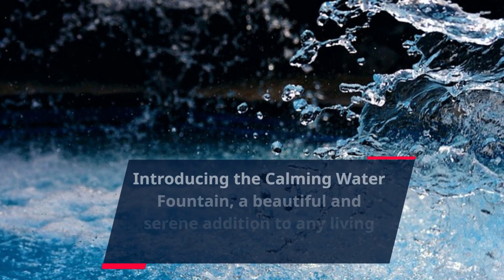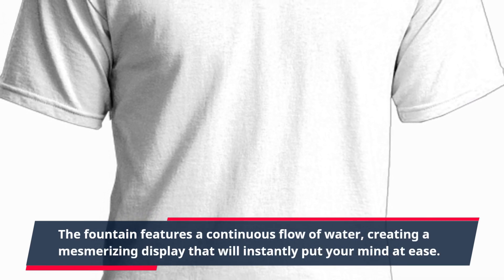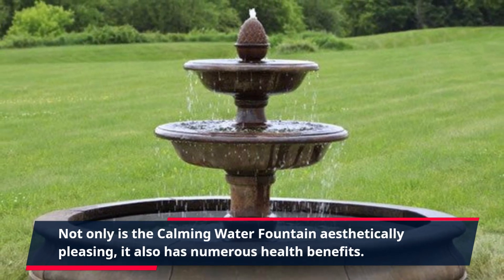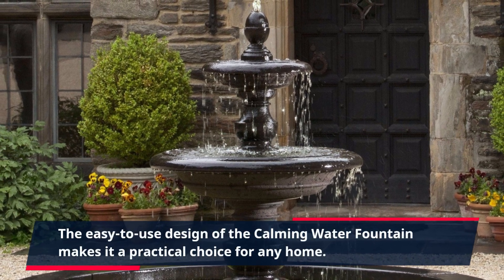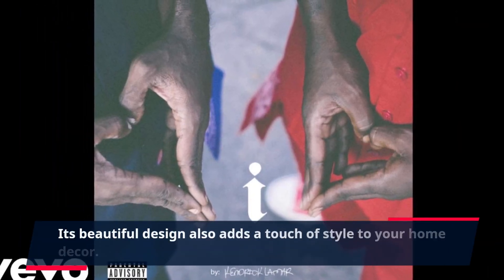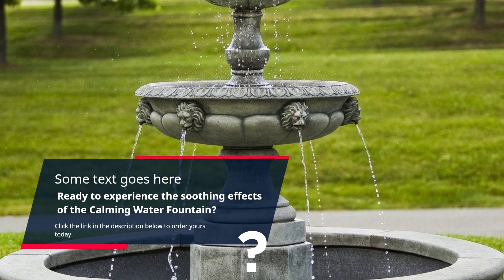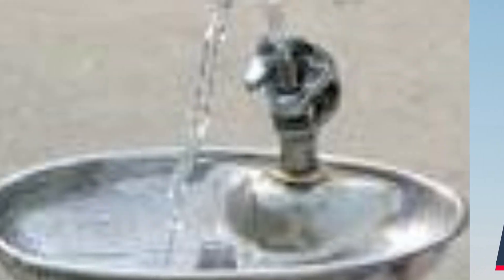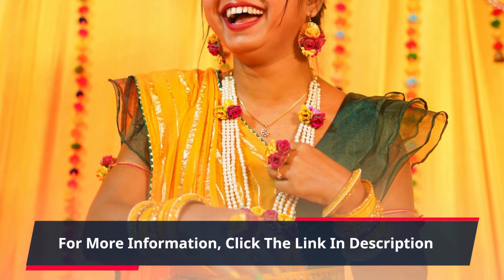"Create a Relaxing Oasis with the Calming Water Fountain - Discover Peace and Serenity in You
Introducing the Calming Water Fountain, a beautiful and serene addition to any living space. This gentle water feature brings a sense of tranquility and relaxation to your home, filling the air with soothing sounds and creating a peaceful atmosphere. With its elegant design and effortless operation, the Calming Water Fountain is the perfect way to add a touch of zen to your daily routine.

The fountain features a continuous flow of water, creating a mesmerizing display that will instantly put your mind at ease. The gentle cascading water not only produces a calming sound, but also adds moisture to the air, making it perfect for creating a more humid environment. This is especially beneficial for those living in dry climates or for individuals looking to improve their indoor air quality.

Not only is the Calming Water Fountain aesthetically pleasing, it also has numerous health benefits. The sound of running water has been proven to have a calming effect on the mind and body, reducing stress and anxiety. It can also help improve focus and concentration, making it an ideal addition to any workspace. The negative ions produced by the flowing water also have a purifying effect on the air, potentially reducing allergens and pollutants.

The easy-to-use design of the Calming Water Fountain makes it a practical choice for any home. Simply fill the reservoir with water and plug it in to enjoy the calming effects of the fountain. The fountain is also low maintenance, requiring only occasional cleaning and refilling of the water. Its compact size makes it easy to place on a desk, shelf, or countertop, making it a versatile option for any room.

But the benefits of the Calming Water Fountain don't stop there. Its beautiful design also adds a touch of style to your home decor. The fountain is constructed with high-quality materials and features a sleek and modern design, making it a perfect addition to any home. Its calming presence can enhance any room and make it a more inviting and peaceful space.

Ready to experience the soothing effects of the Calming Water Fountain? Not only will you be adding a beautiful and practical piece to your home, you will also be investing in your mental and physical well-being. Say goodbye to stress and hello to relaxation with the Calming Water Fountain.

In addition to being a great addition to your home, the Calming Water Fountain also makes a thoughtful and unique gift for your loved ones. Whether it's for a friend, family member, or colleague, this fountain is sure to be appreciated and cherished. Give the gift of serenity and tranquility with the Calming Water Fountain.

So why wait? Transform your home into a peaceful oasis with this beautiful and practical water feature. Say goodbye to stress and hello to relaxation with the Calming Water Fountain.